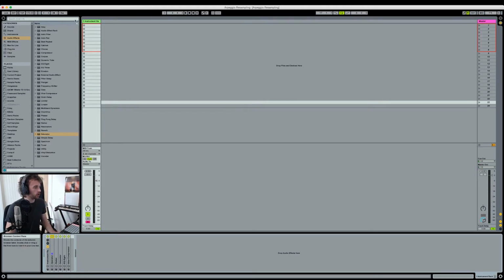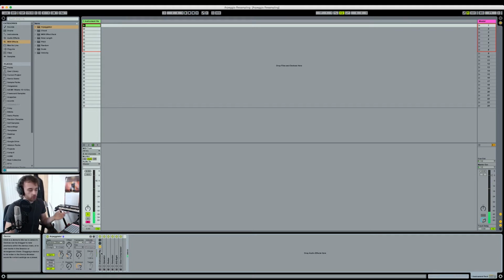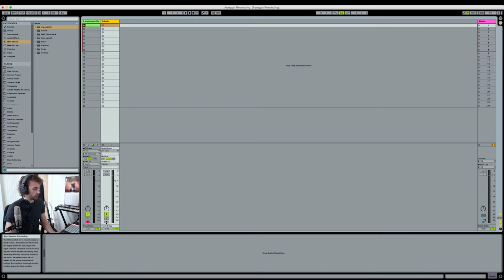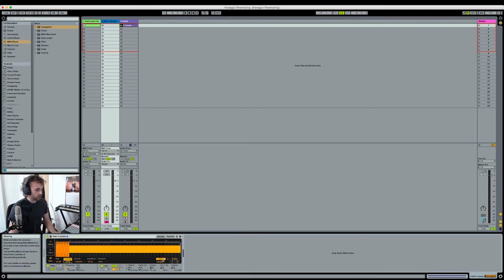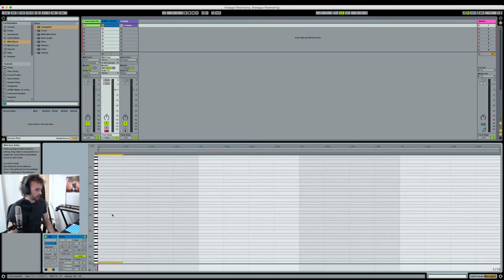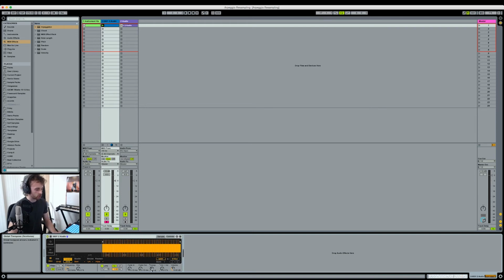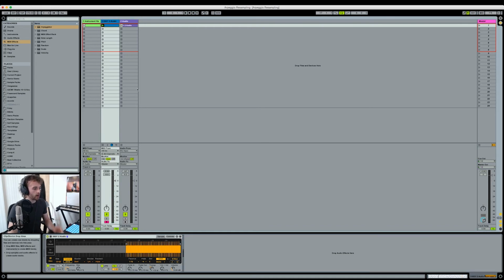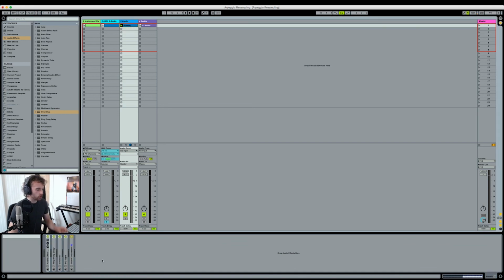Creating Arpeggiated Patterns Using Resampling In Ableton Live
Learn how to make unique arpeggiate patterns using resampling techniques and only Ableton stock devices!